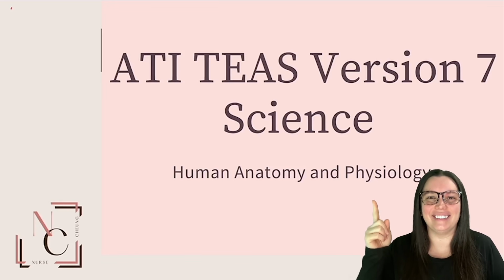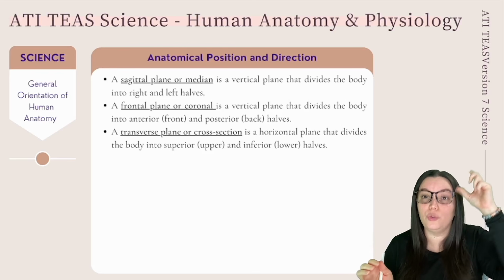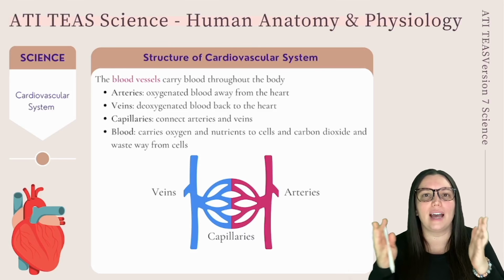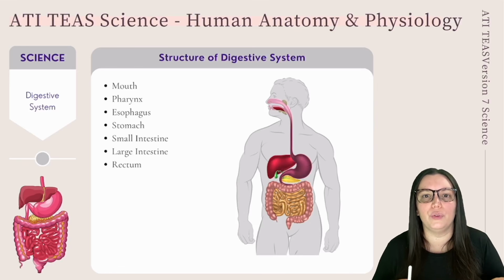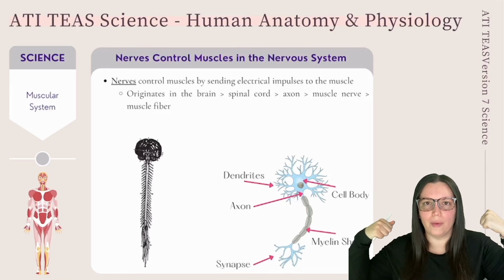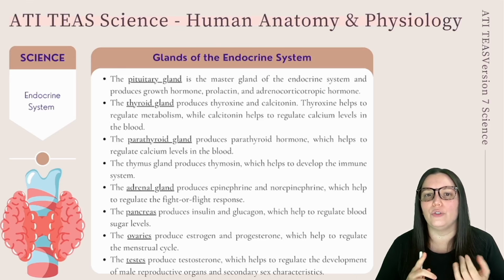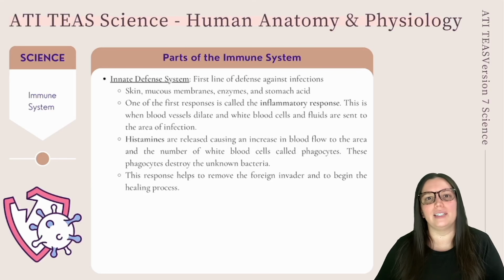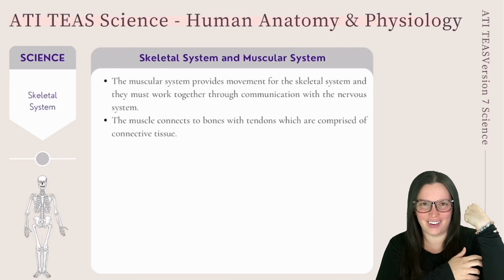ATI TEAS 7 Science Anatomy & Physiology Review (2026 Edition)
In this video:
This is the ultimate comprehensive review for the ATI TEAS 7 Anatomy & Physiology section. I cover every single body system you need to know for the exam, including the respiratory, cardiovascular, digestive, nervous, and immune systems. We also break down anatomical terminology, directional terms, and planes of the body.

Time Stamps:
00:00 Introduction
00:24 Anatomy & Physiology Objectives
01:03 Anatomical Terminology
04:10 Anatomical Position and Direction
07:34 Respiratory System
12:55 Cardiovascular System
20:26 Digestive System
24:06 Nervous System
26:37 Muscular System
28:49 Reproductive System
32:48 Integumentary System
35:10 Endocrine System
39:46 Urinary System
42:11 Immune System
46:26 Skeletal System
49:51 Outro

Key Topics Covered:
- ATI TEAS 7 Science Breakdown
- Anatomy and Physiology Review
- TEAS 7 Study Strategies
- Pre-Nursing Exam Prep